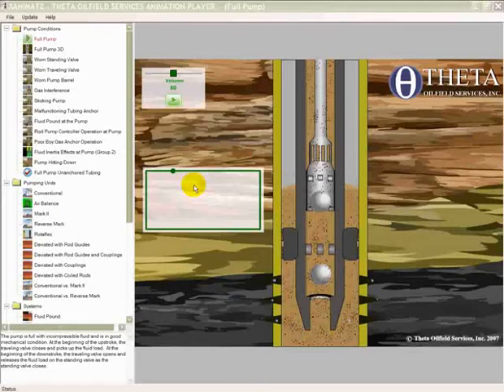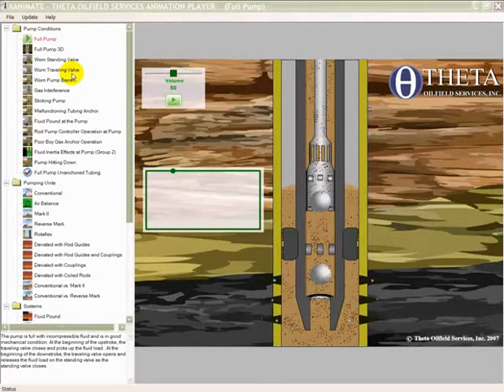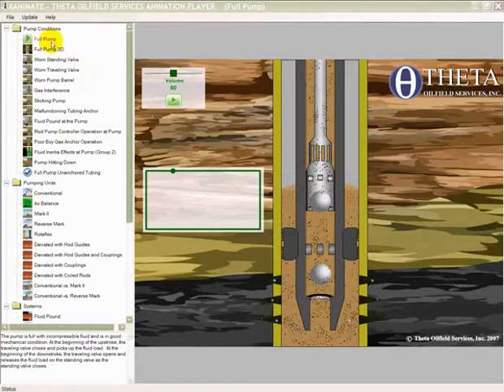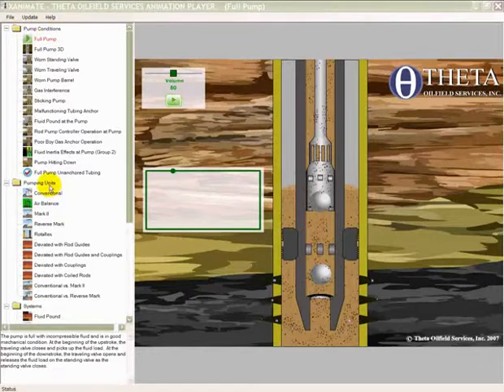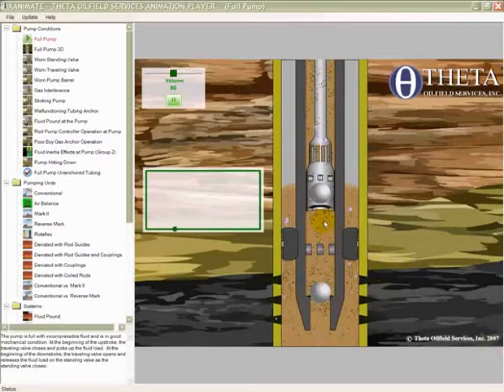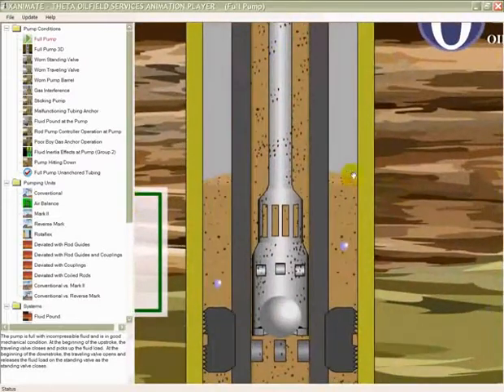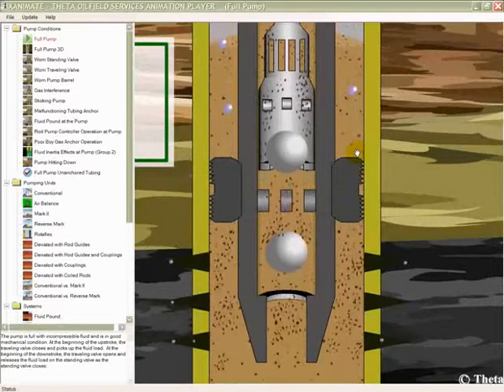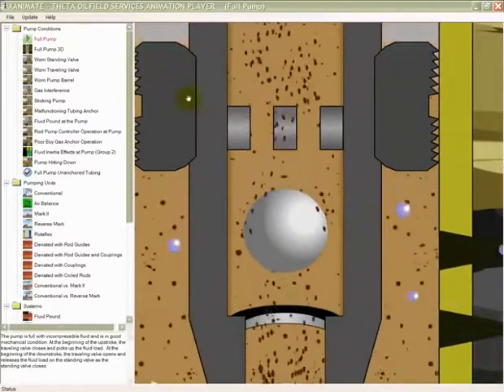XANIMATE 2.0 - New and Improved High Quality Rod Pumping Animations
John Svinos shows the new version of XANIMATE and talks about the new animations, features and compatibility with Windows 7 and Vista.